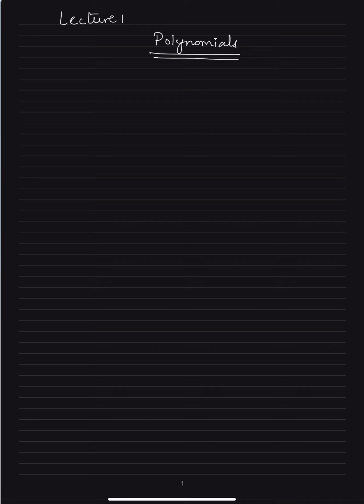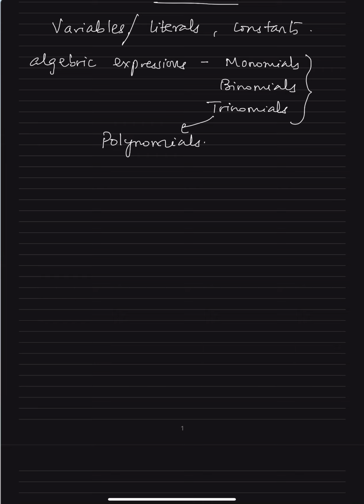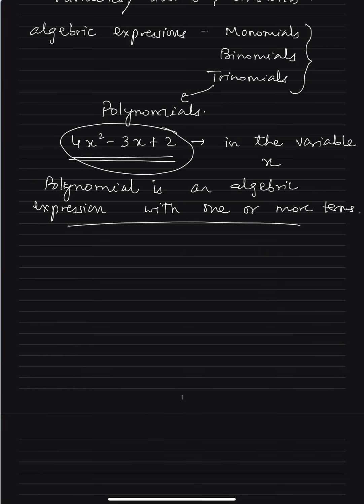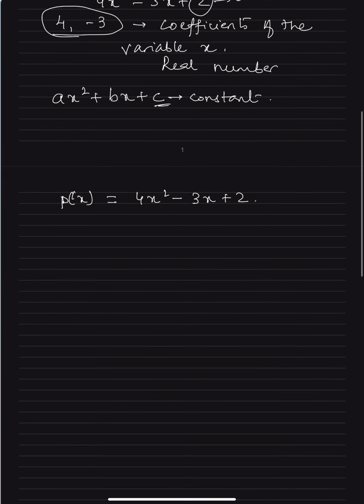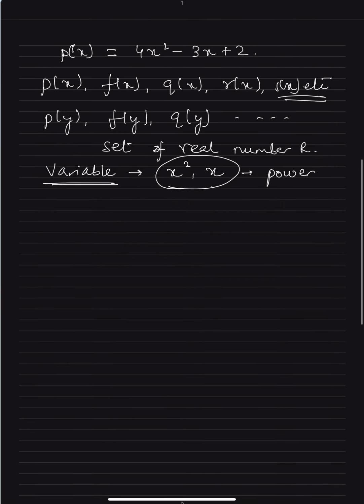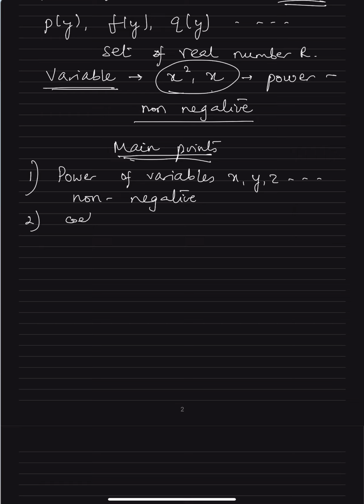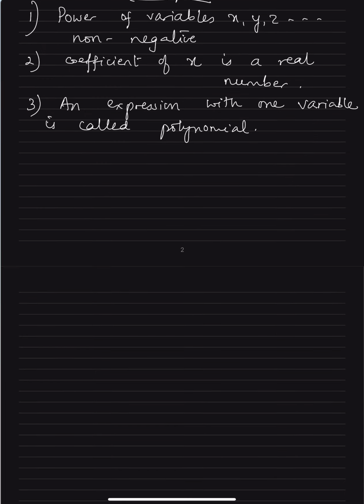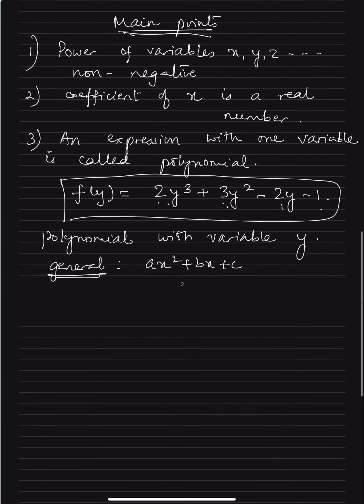Class 9 lecture 1 polynomials (useful for all boards)